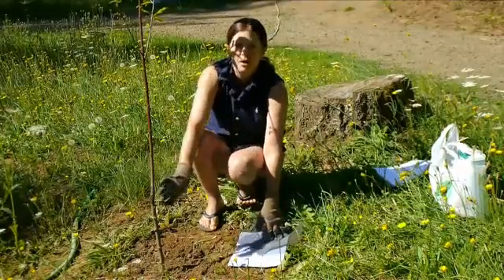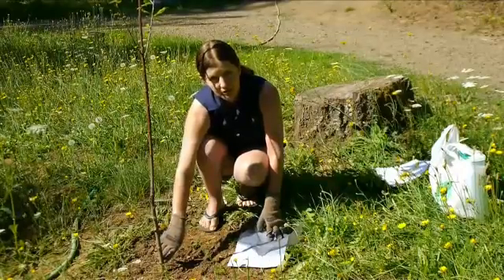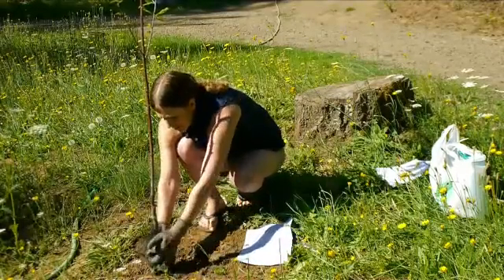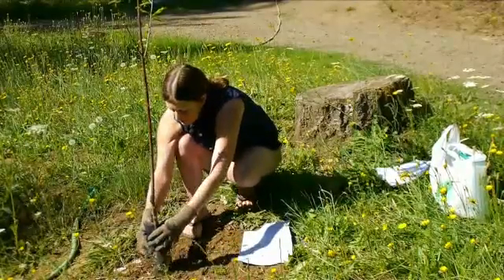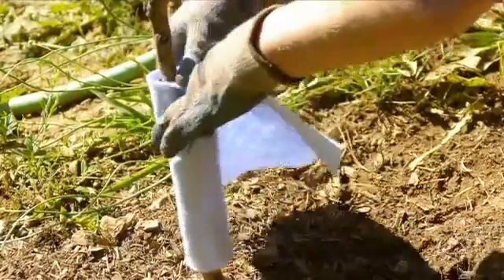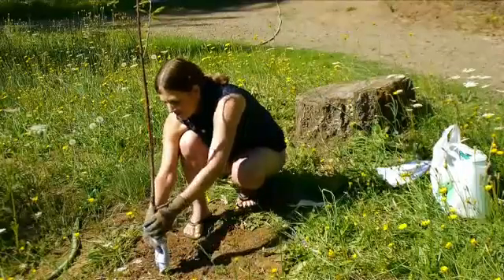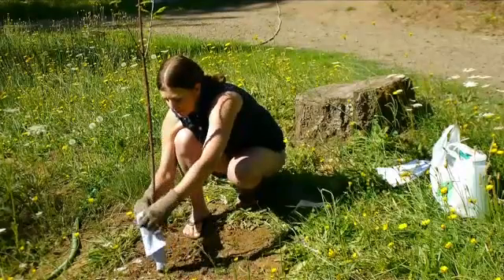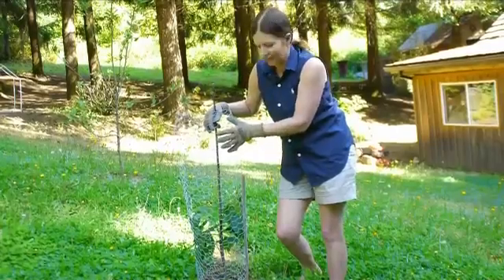How to Protect a Tree Trunk With Mesh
How to Protect a Tree Trunk With Mesh. Part of the series: Growing Ornamental & Edible Trees. Mesh can be a great, invaluable tool to use when protecting the trunk of a tree. Protect a tree trunk with mesh with help from a landscape designer and horticulture writer in this free video clip.